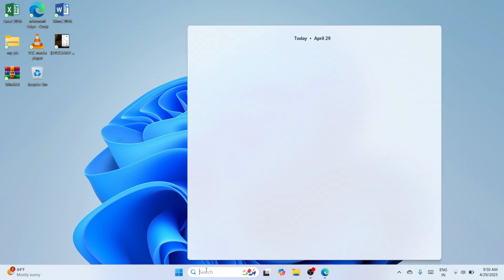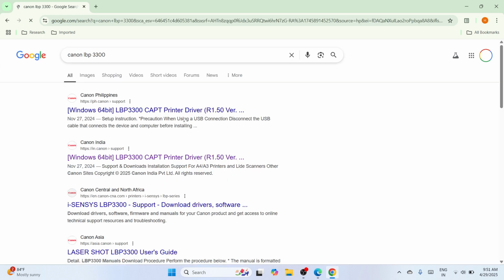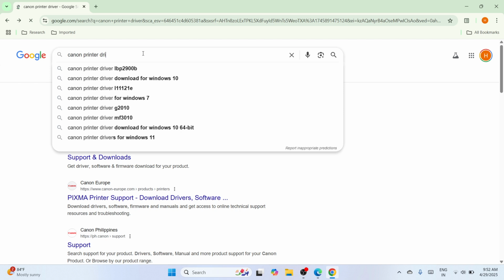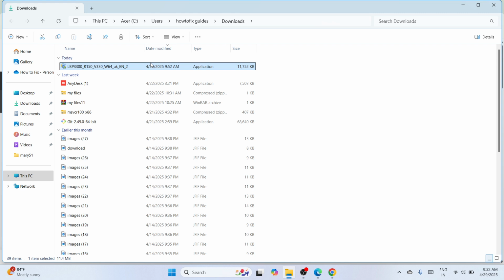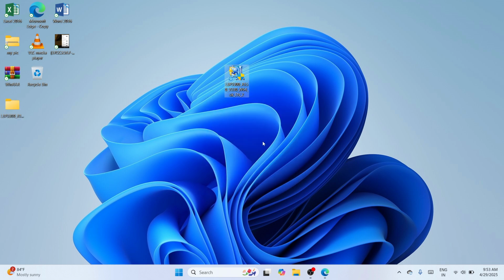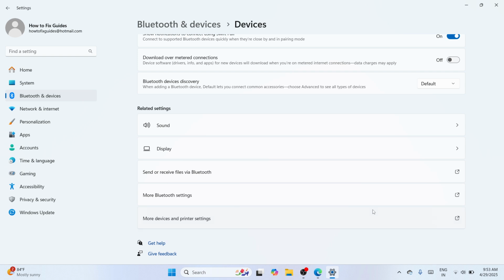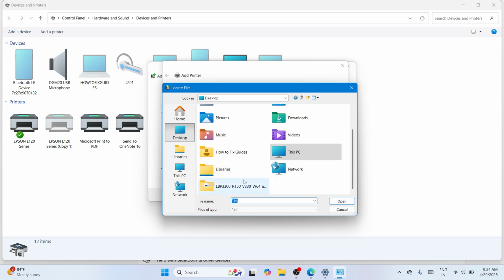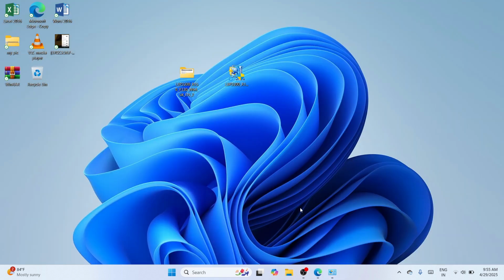EASY TUTORIAL On How To Install Any Canon Printer Driver In Windows 11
Learn how to install any Canon printer driver on Windows 11 with ease!
This simple tutorial is perfect for beginners — no CD required.
Follow step-by-step instructions to get your printer working fast.
Start printing in minutes with this hassle-free setup guide.